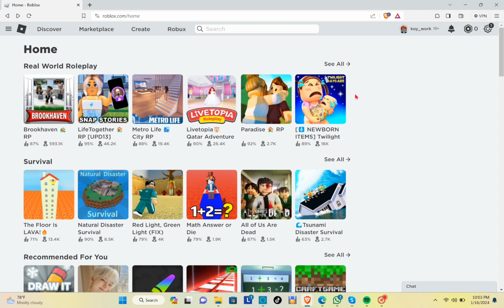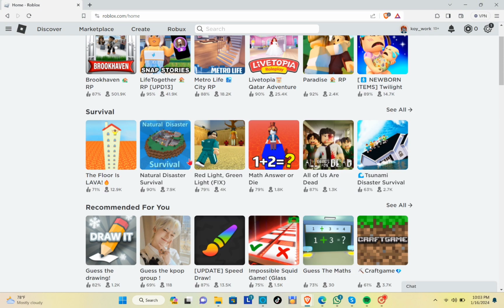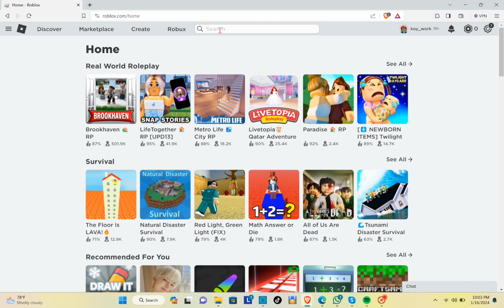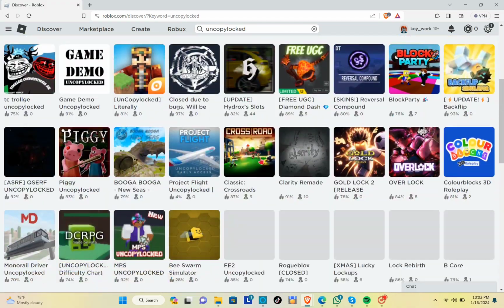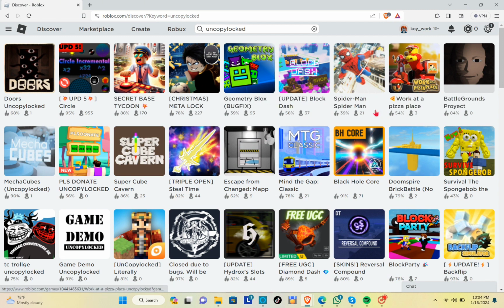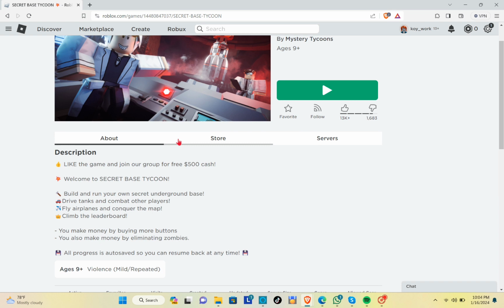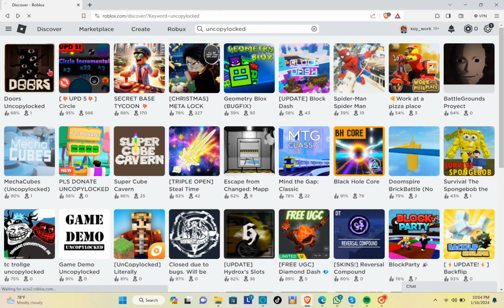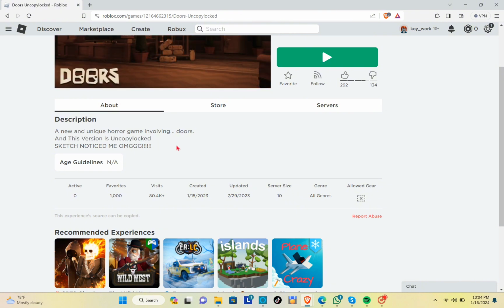How To Copy A Game On Roblox (Simple)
Learn How To Copy A Game On Roblox Simple